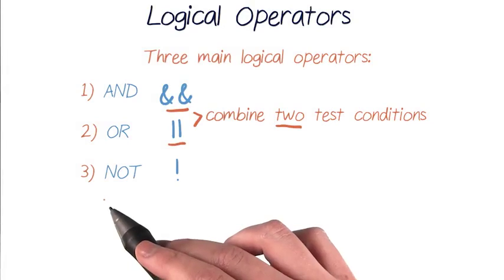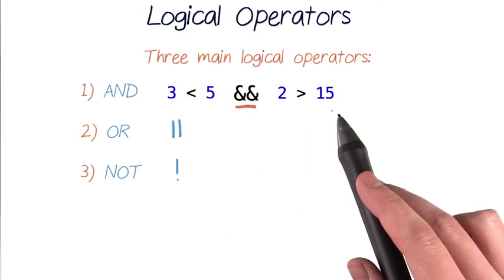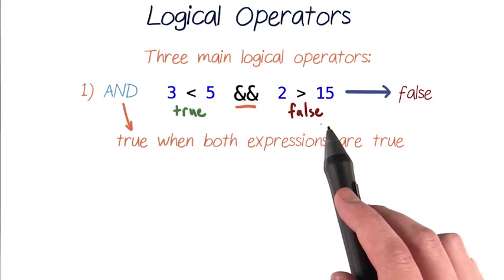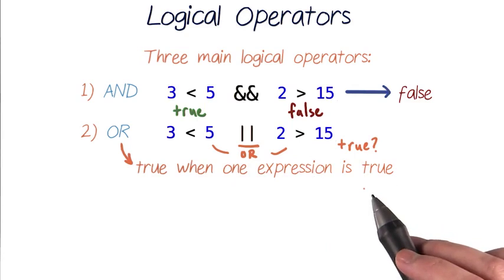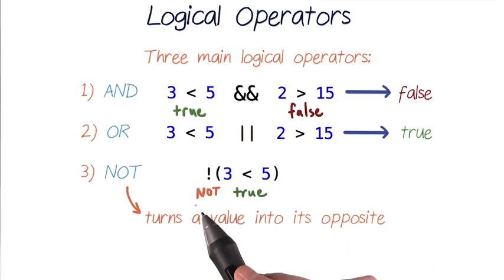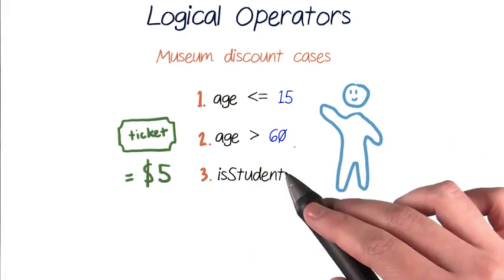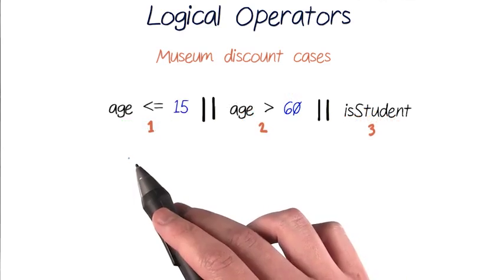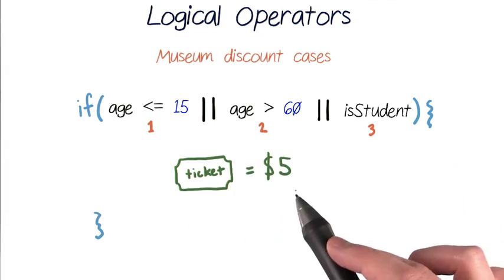50 Logical Operators